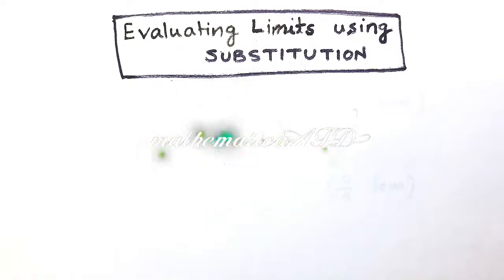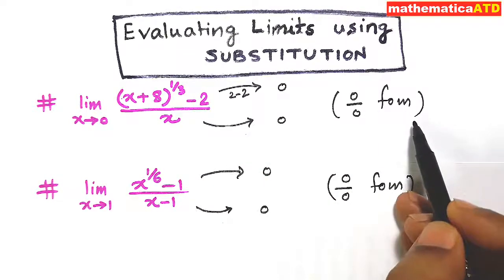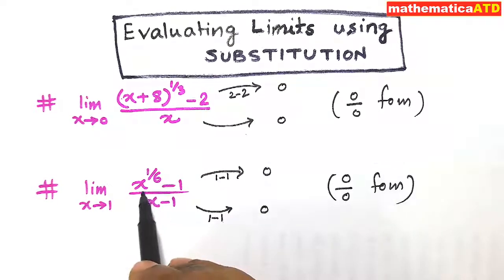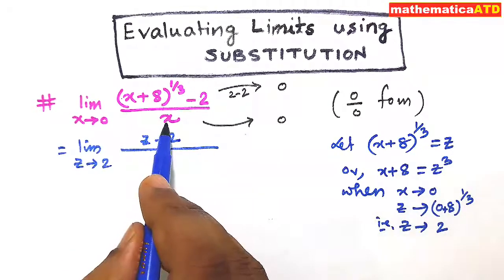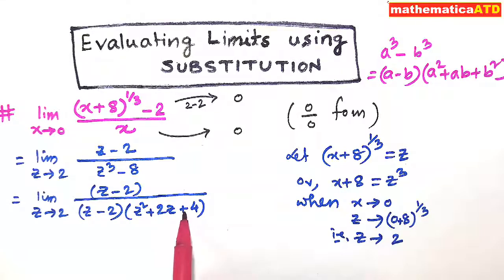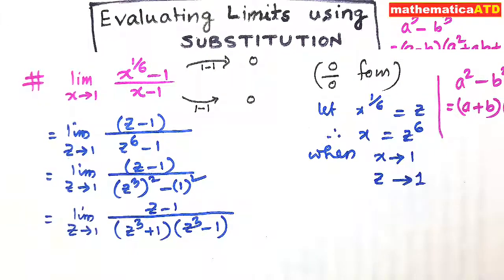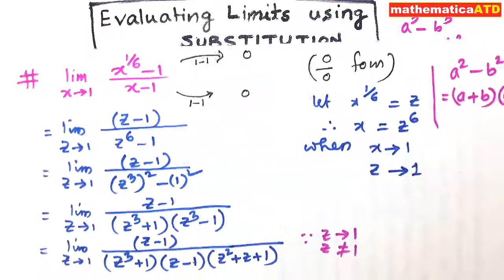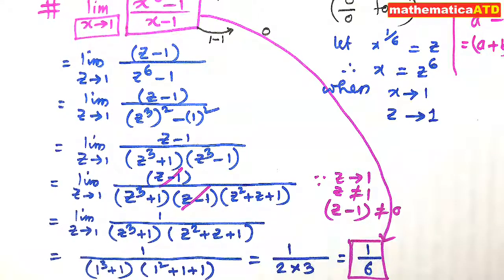Evaluating Limits by variable Substitution | mathematicaATD